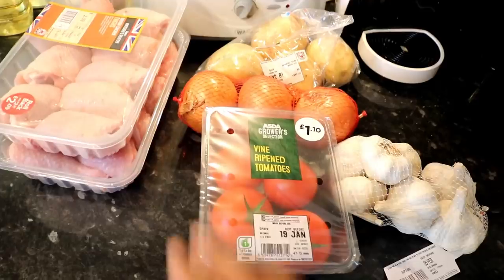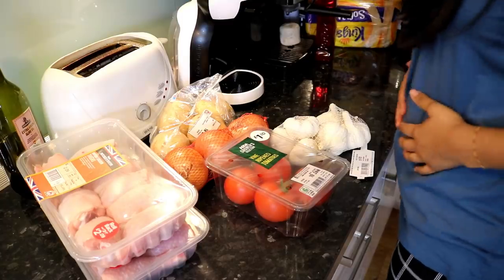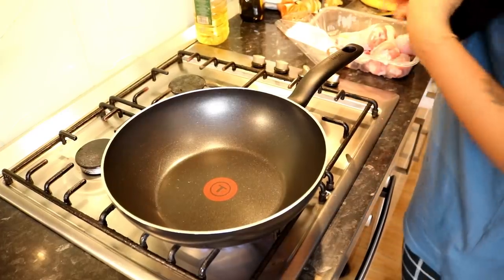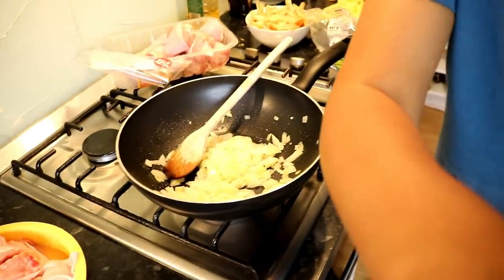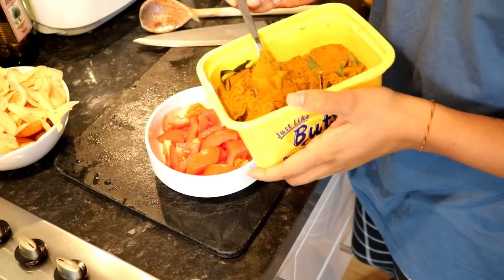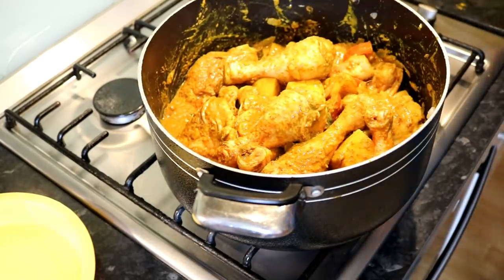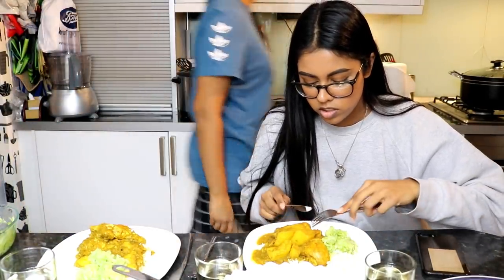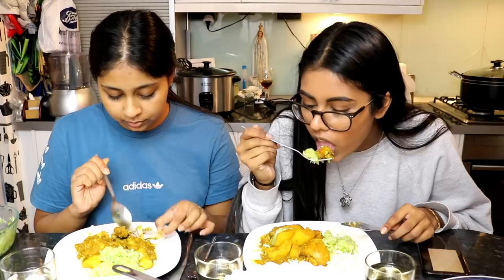I MADE MAURITIAN CURRY (CARRI POULE) FOR THE FIRST TIME | MUM & SISTER TESTED IT!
MAURITIAN CURRY Ingredients:

2 boxes of chicken – x2 800g
2 Vine tomatoes
4 large potatoes
1 large onion
2 large tablespoons of garlic/ginger paste
3 ½ tablespoons of Mauritian masala powder
1 large tablespoon of turmeric powder
A little drop of vinegar
A little bit of thyme
Few curry leaves
Chilli (optional)
Water